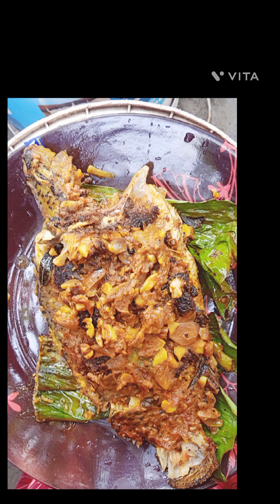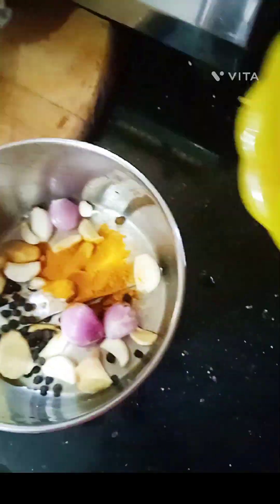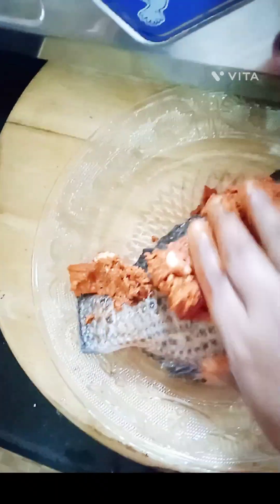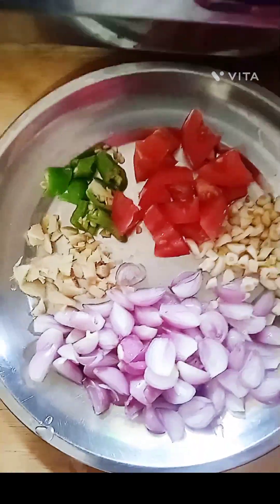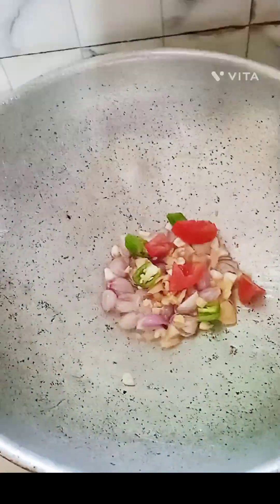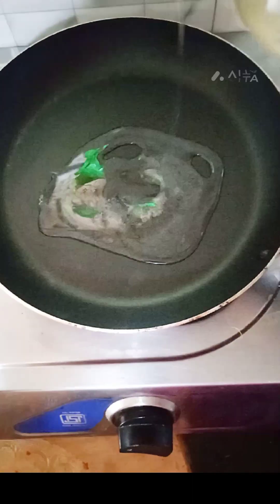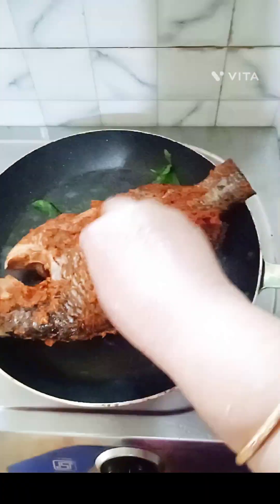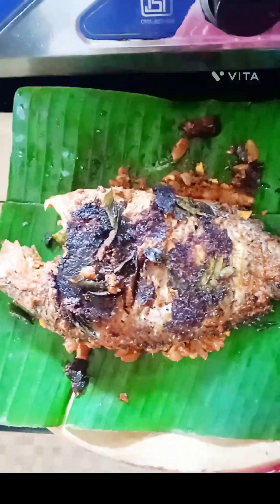വാഴഇലയിൽ പൊള്ളിച്ച മീൻ 😋😋